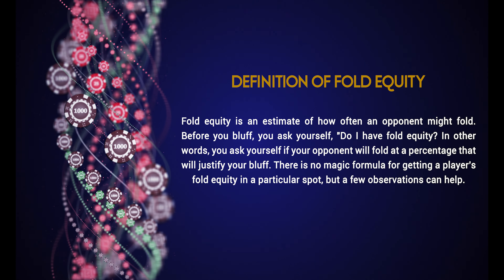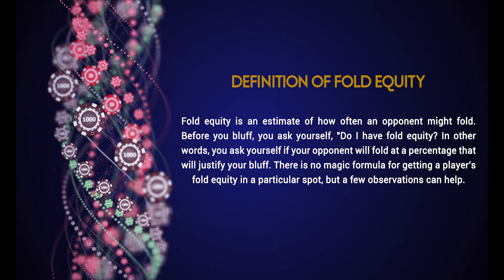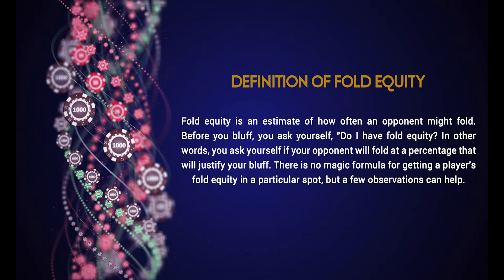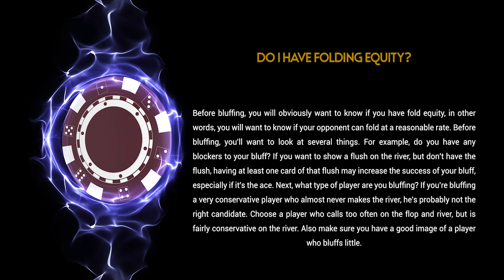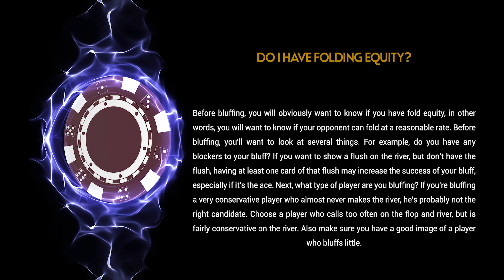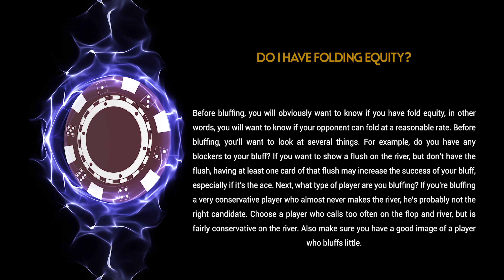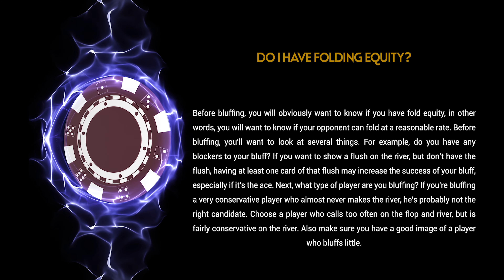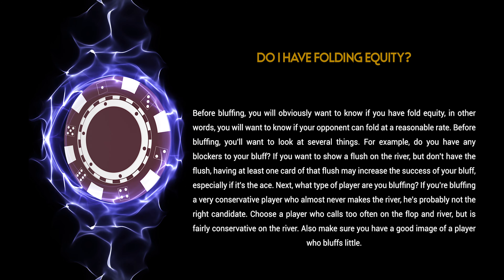Definition of Fold equity Poker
Discover the definition of the term Fold equity in poker in our video.

To view the definition of a Fold equity on our site, click on this